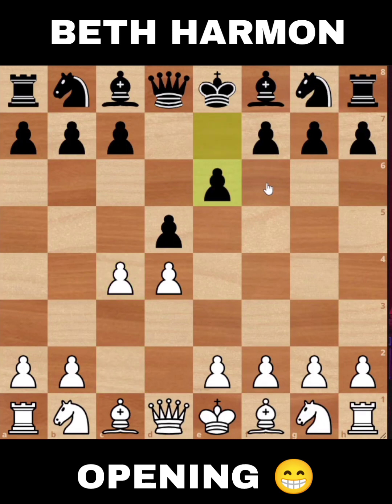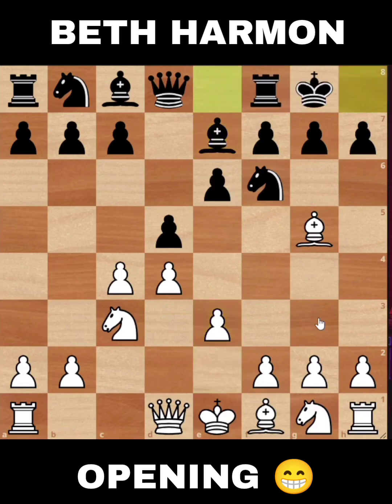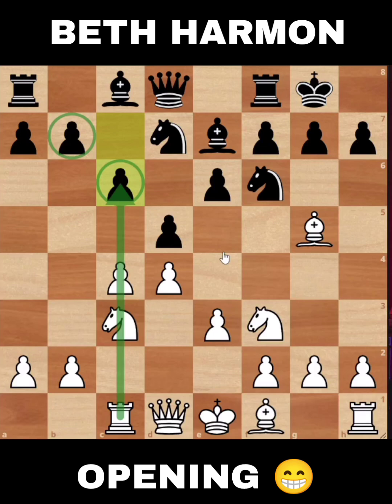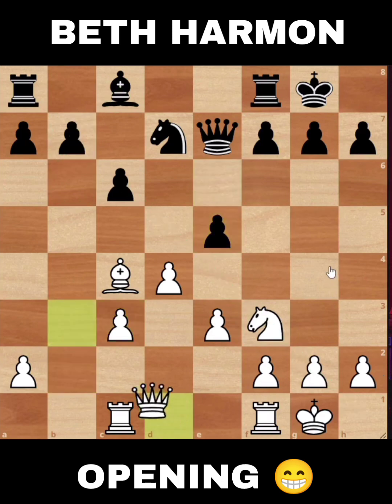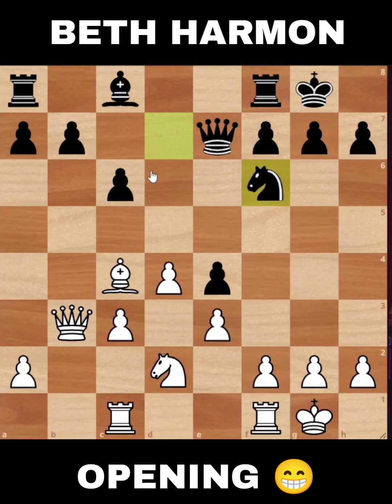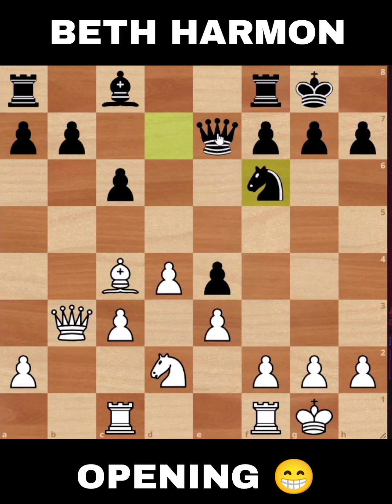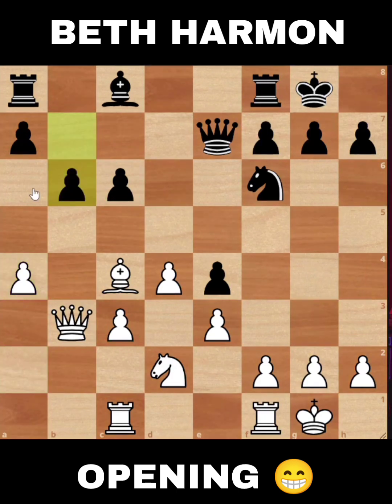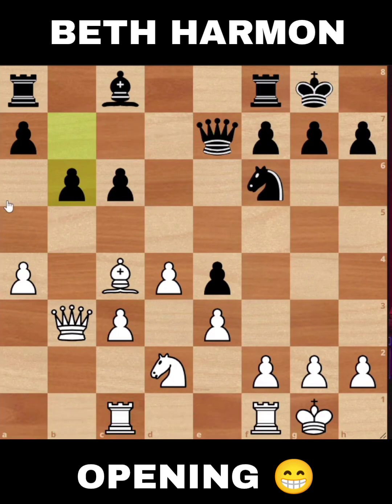Queen's Gambit || Chess Opening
Queen's Gambit Opening